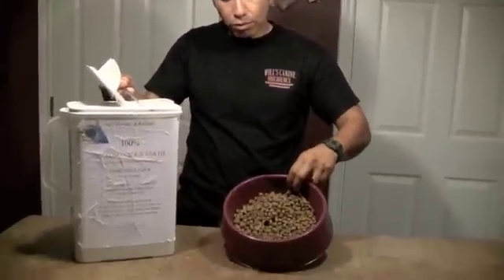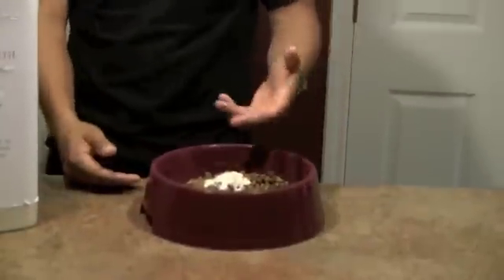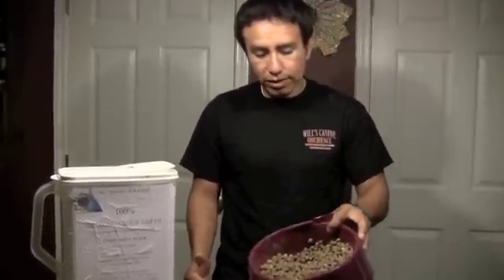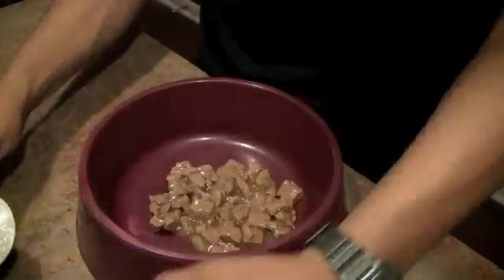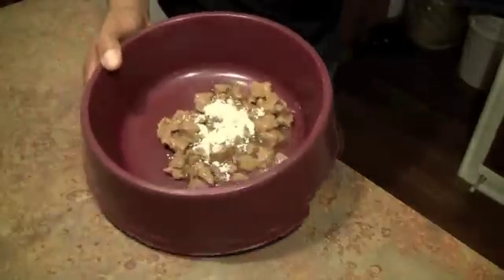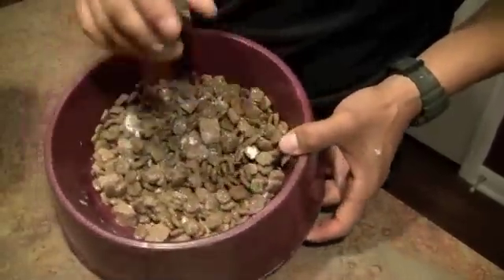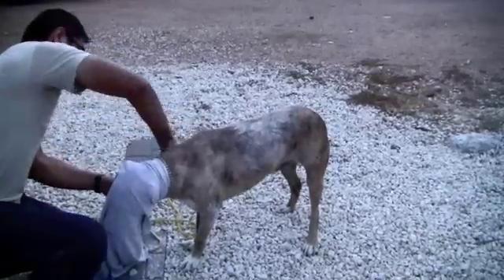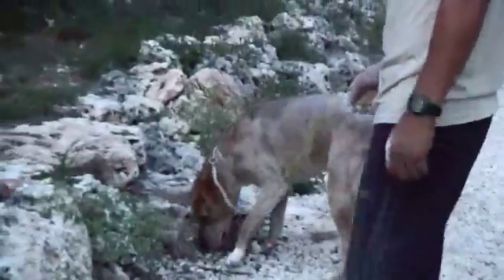benefits of Diatomaceous Earth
I briefly explain some of the benefits of using Food Grade Diatomaceous Earth and show you how it can be used on your dog as an anti flea/tick treatment and intestinal parasite treatment.
Make sure to enter order code 989420 at checkout